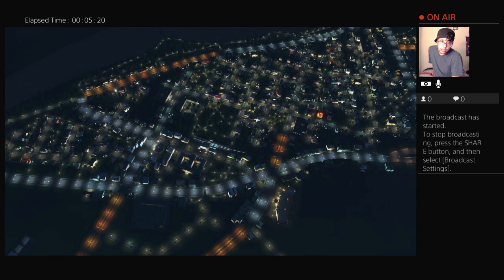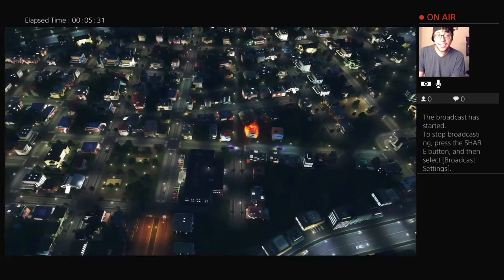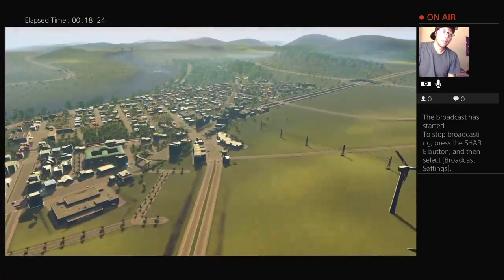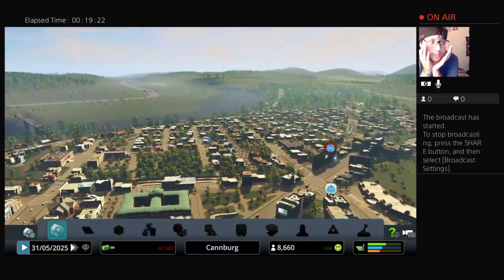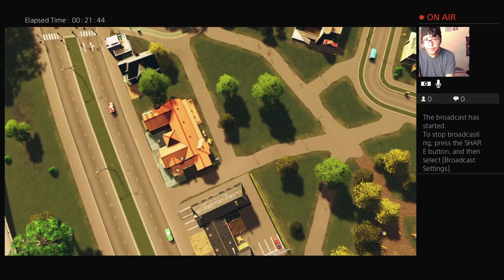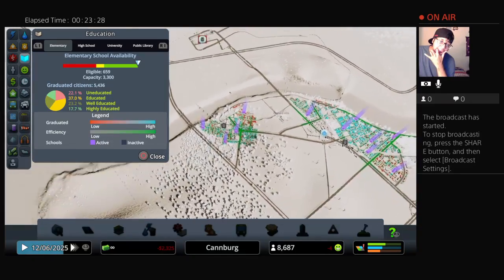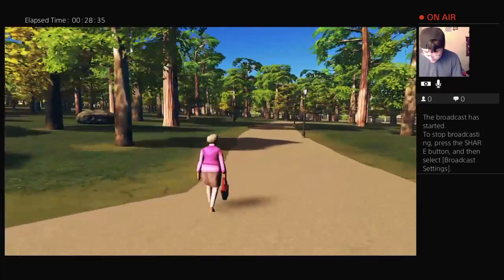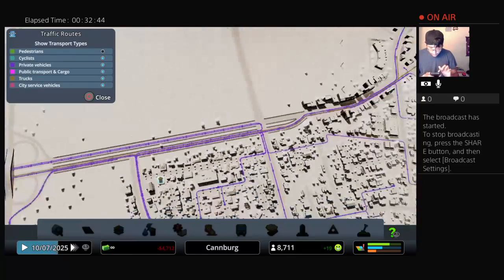Cities Skylines: Cannburg Update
Showing my city and its purpose. Old Highway corridors becoming a historical highway. Bringing history into the cities.

The small town "ville" showed a historical grid. The main street going through the city, because of the new highway developments, the old highway bridge at the "ville" was torn down to make way for the newest highway.

Cannburg kept it's main road busy and usable off the highway and on the highway. Although the city is developing, the government it's self is lacking in funding for any education, transportation, and utilities.